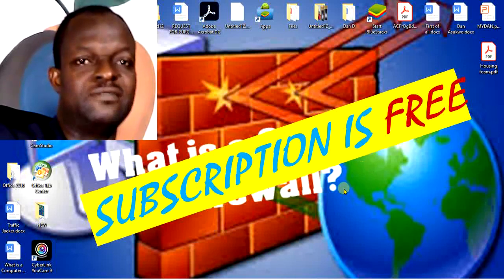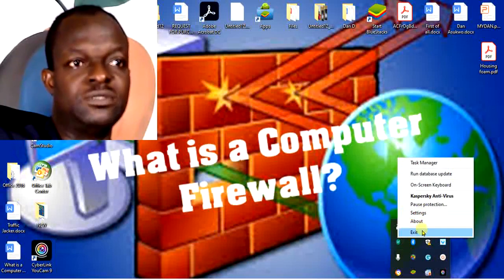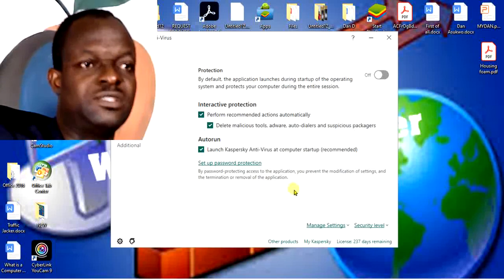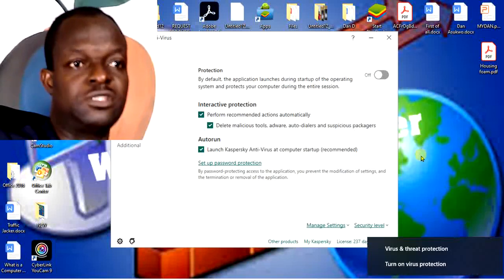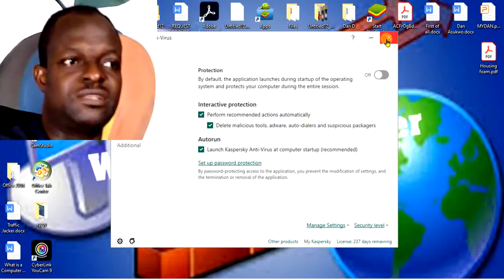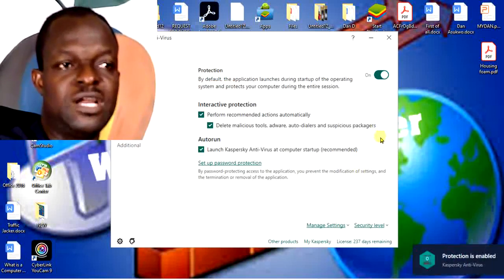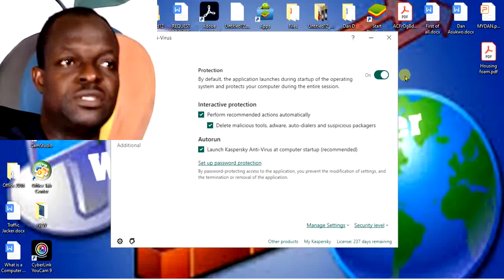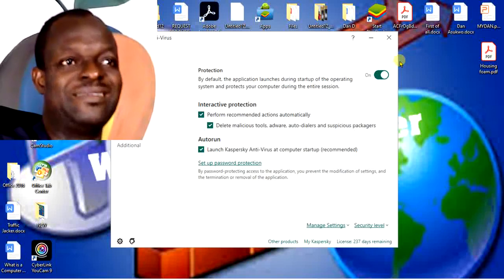HOW TO DISABLE AND ENABLE KASPERSKY ANTIVIRUS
The Kaspersky Internet Security uses the self-defense and remote control prevention options. In some cases, you may need to disable and enable them. The following tutorial will guide you on how to Disable and Enable them.